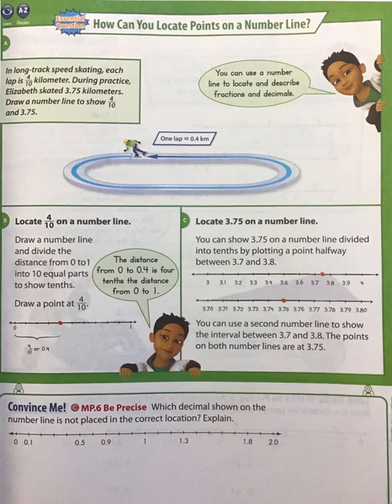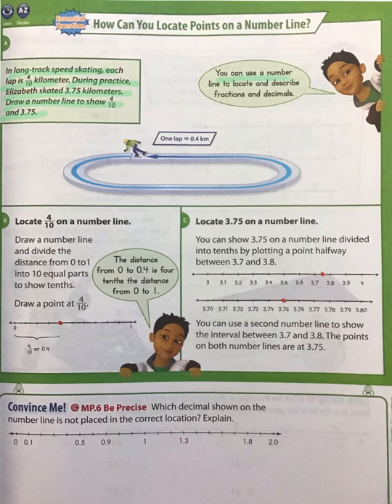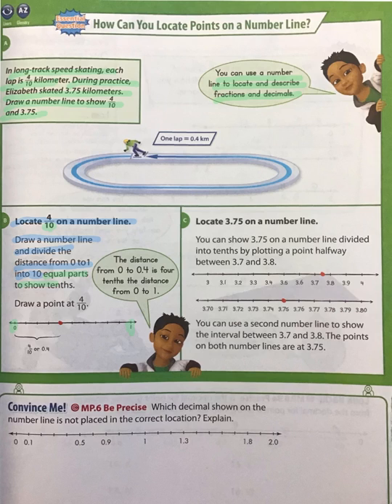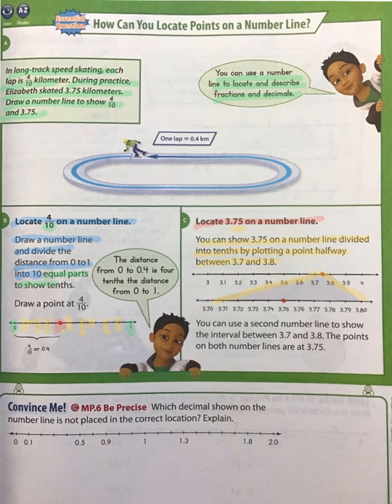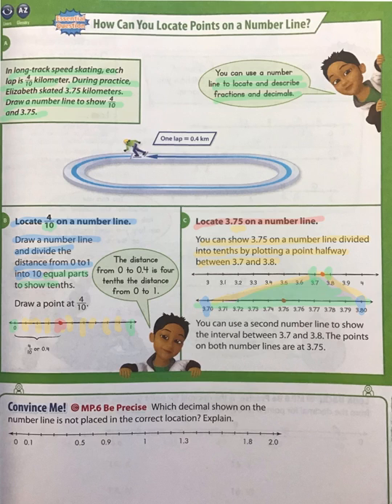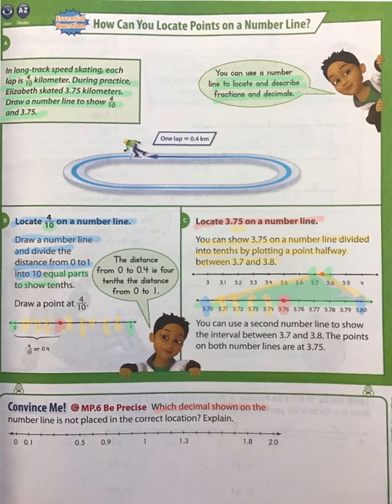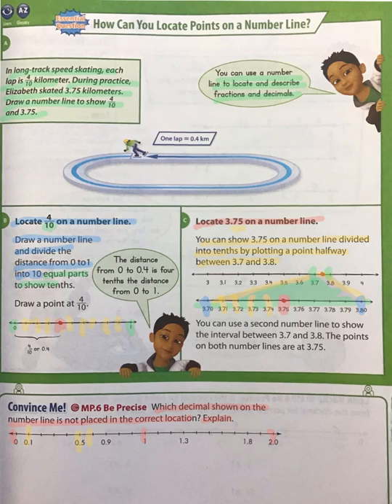12.2 Decimals on a line